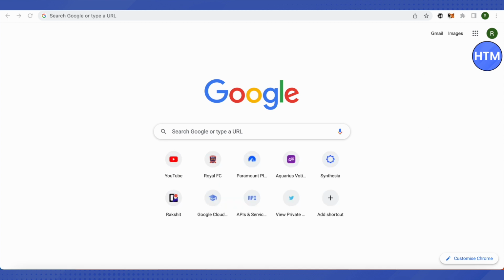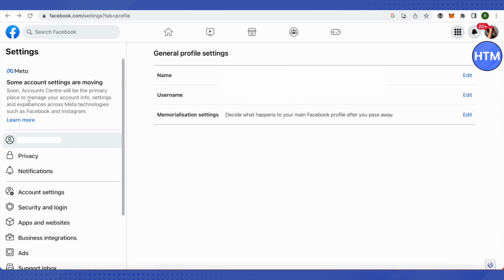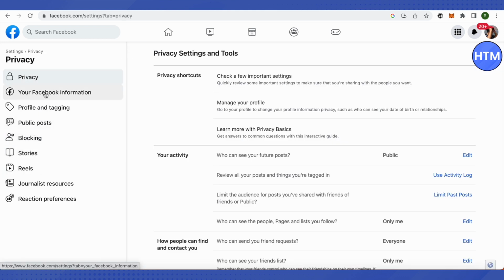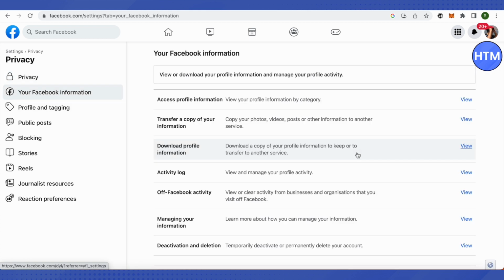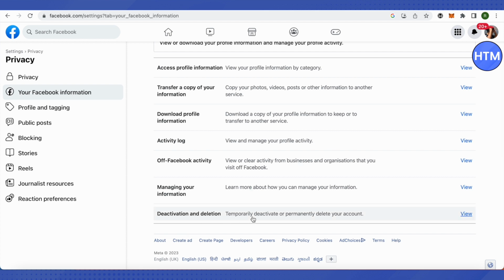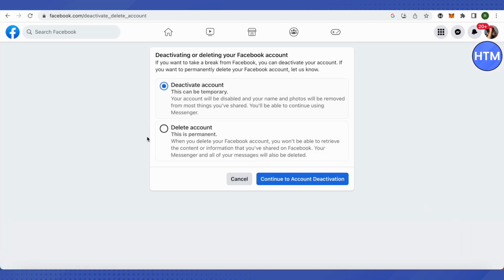How to Permanently Delete your Facebook Account (EASY!)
How to Permanently Delete your Facebook Account. It’s a very easy tutorial, I will explain everything to you step by step.